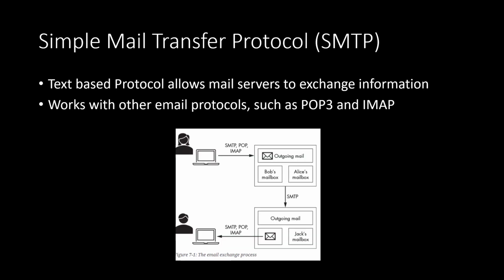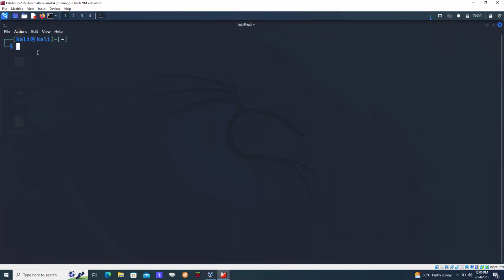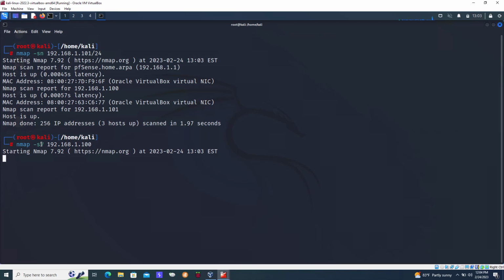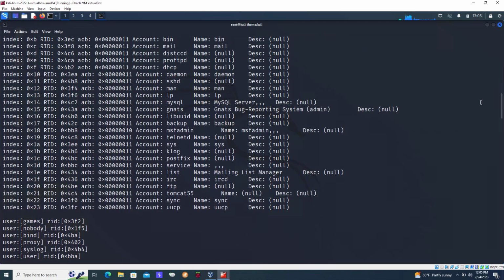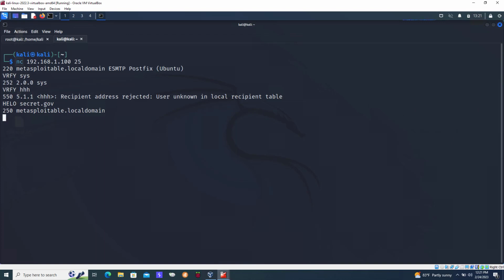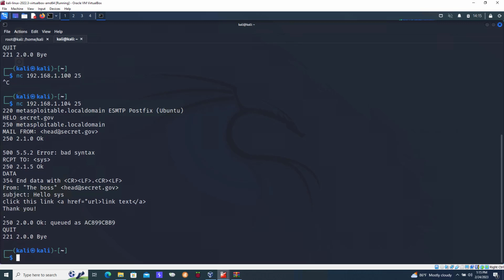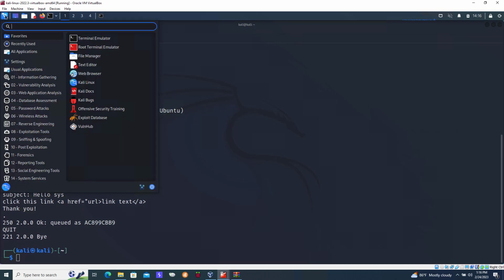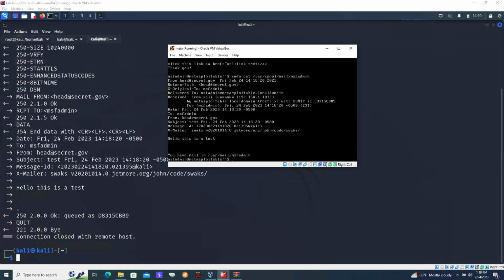CITP 4348: SMTP Enumeration and Analysis